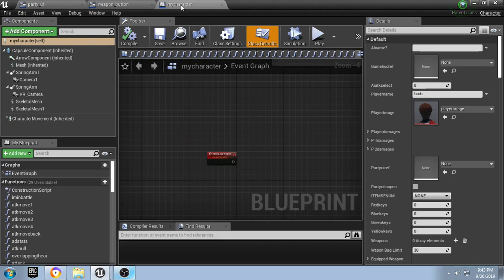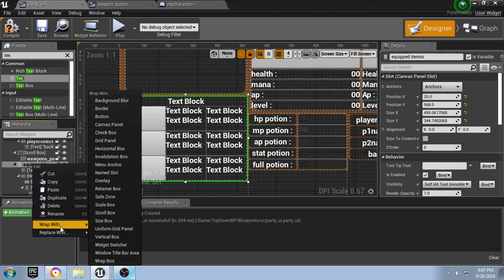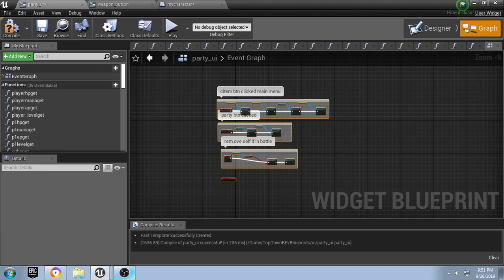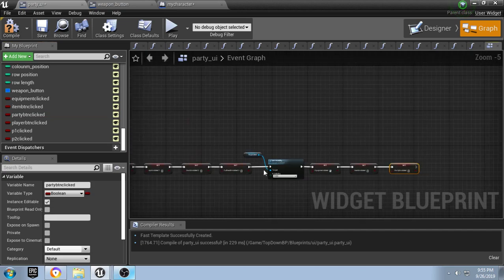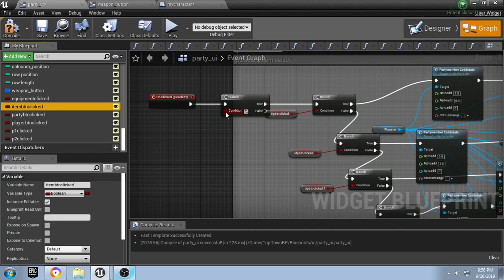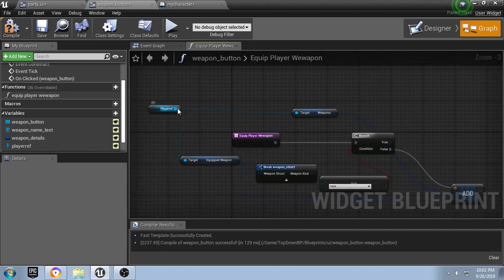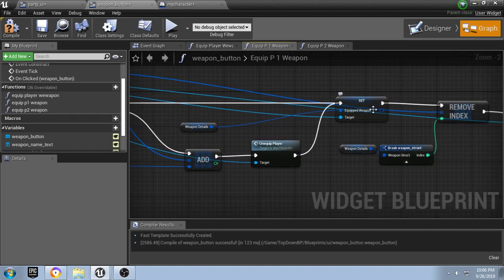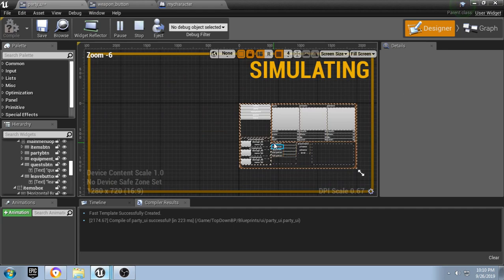ue4: turn based tutorial part 47 (equiping weapons for the whole party)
we cover a fair amount here and discus the future of the series briefly at the end.

sorrry about my voice my lovely singstar two mic is finally packing in .